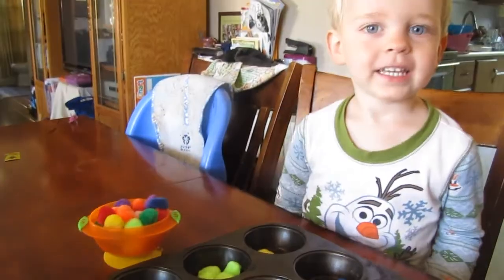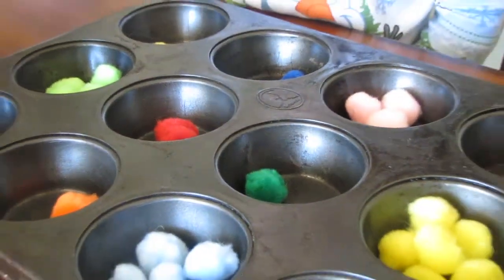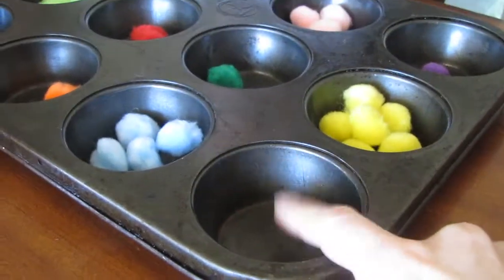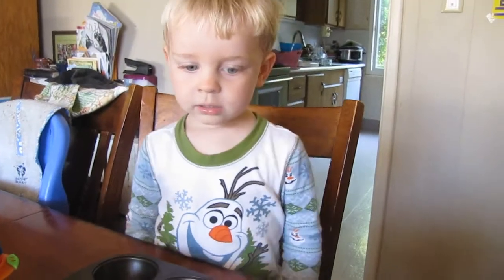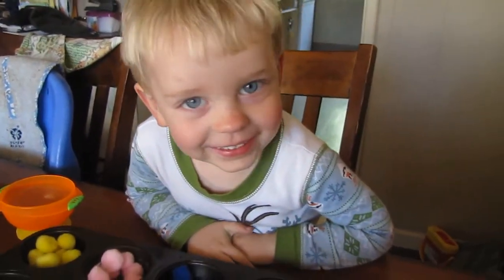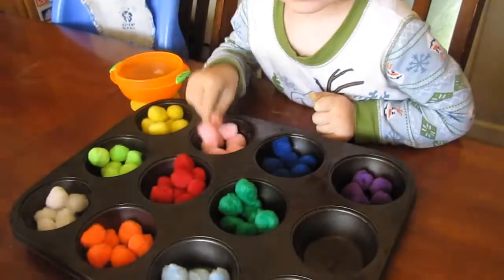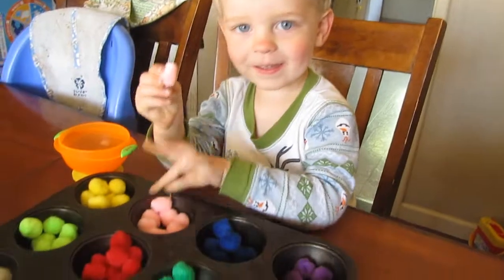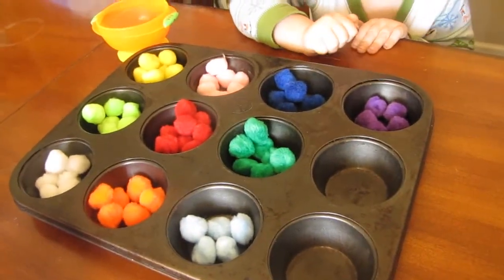Color Sorting Activity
A toddler/preschooler math and science skill